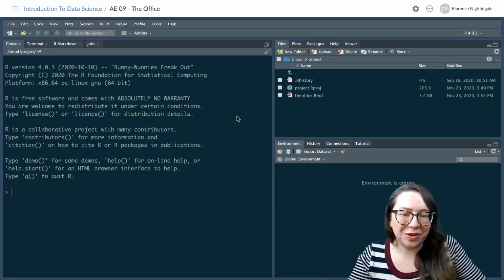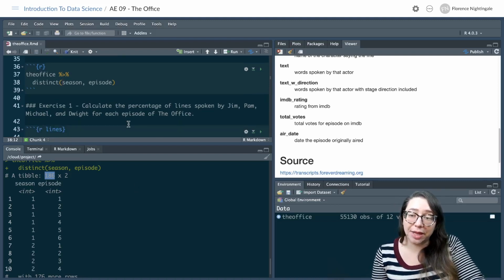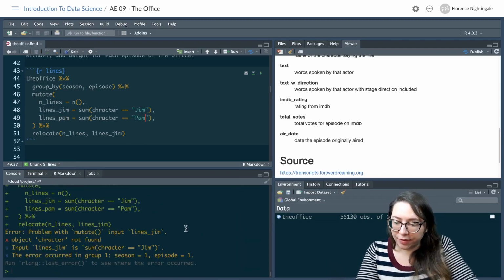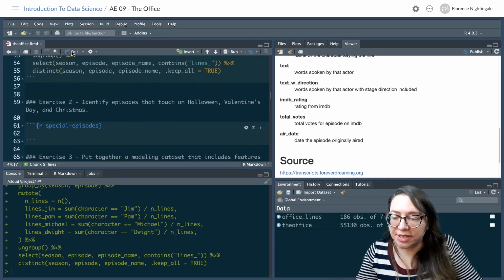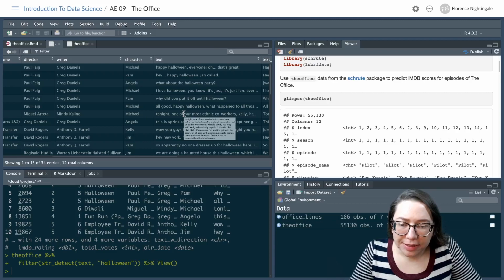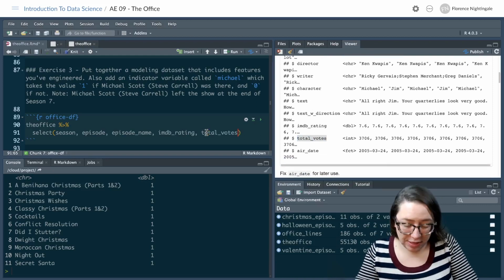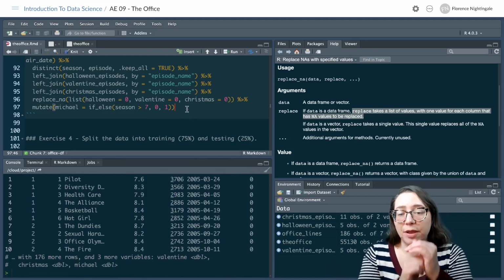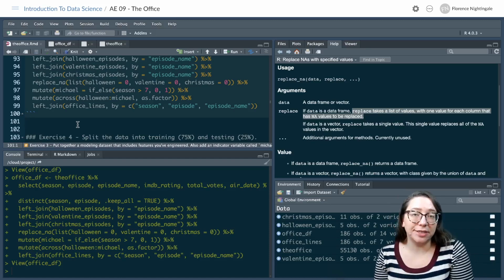IDS - Week 10 - 03 - AE - The Office, Part 1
Predicting IMDB ratings of The Office episodes. Part 1 of 2: Data preparation and feature engineering.

00:00 Ex 1 - Percentage of lines spoken by various characters per episode
13:20 Ex 2 - Episodes that touch on Halloween, Valentine's Day, and Christmas
20:44 Ex 3 - Put together modeling dataset